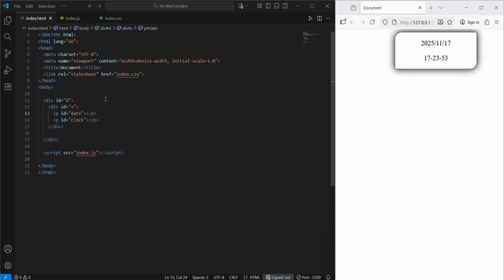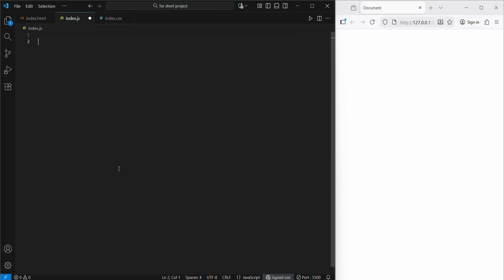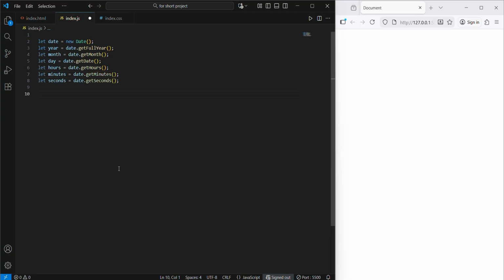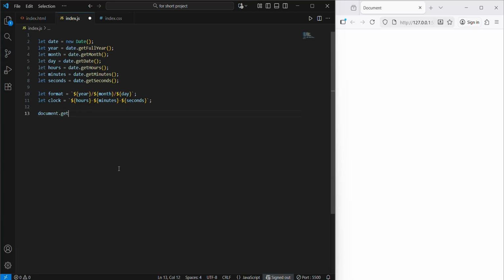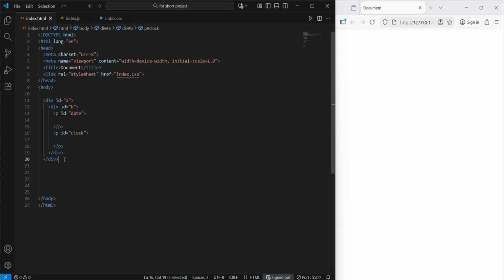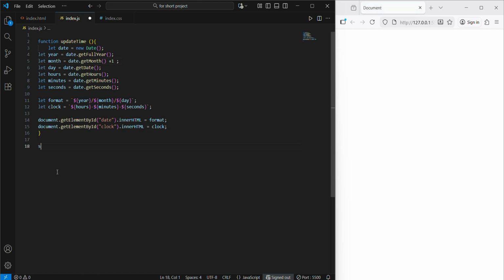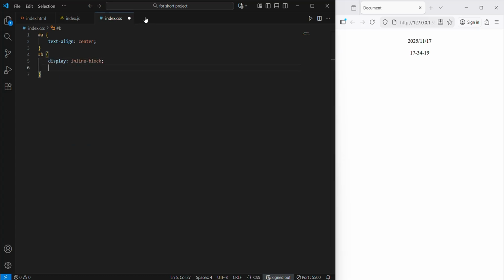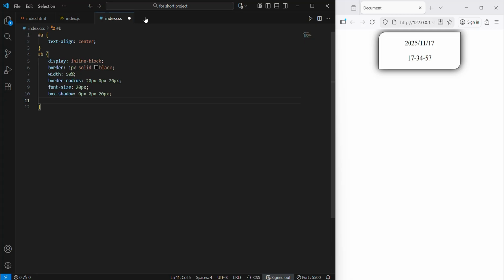JavaScript Date & Time Program Tutorial – Display Current Date and Time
Learn how to create a JavaScript program that shows the current date and time. This simple tutorial demonstrates how to use the Date object in JavaScript to get the year, month, day, hours, minutes, and seconds, and display them dynamically. Perfect for beginners who want to practice JavaScript programming and understand date and time handling.